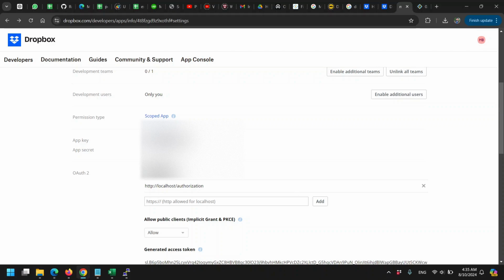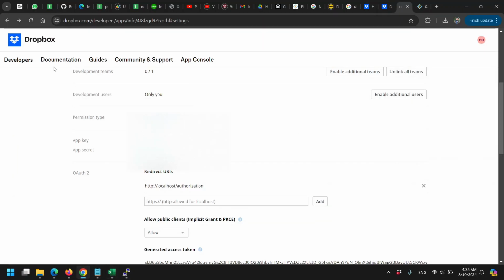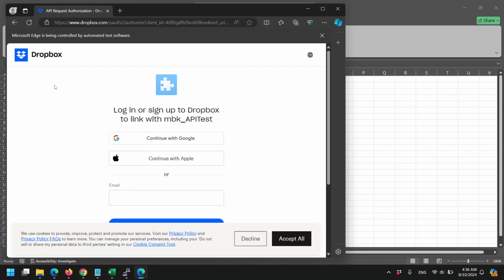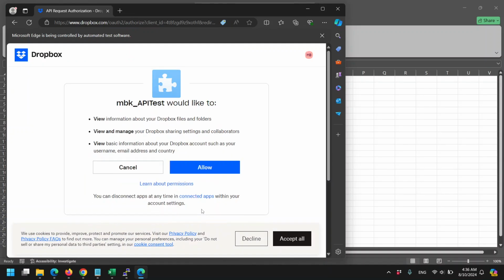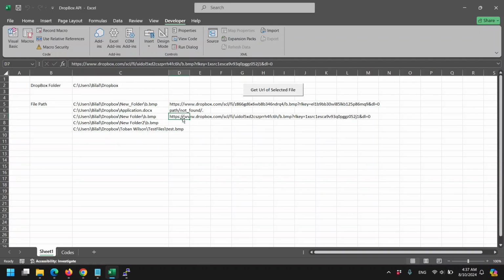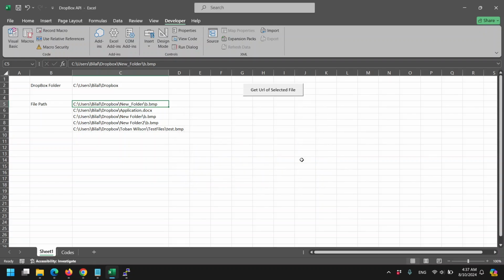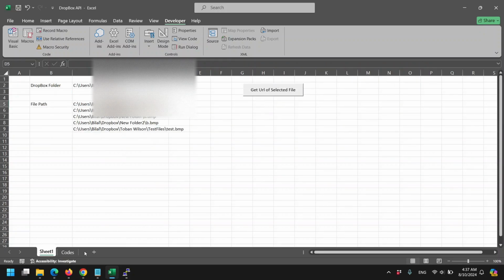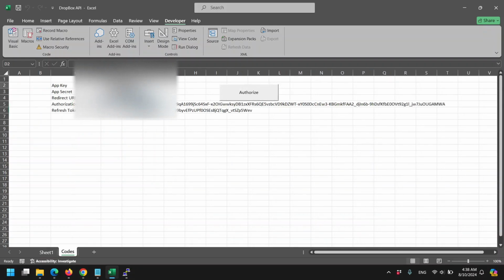DropBox OAuth using Selenium in Excel VBA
In this project showcase, we demonstrate the power of automating Dropbox OAuth authentication using Selenium in Excel VBA. This isn't just a tutorial—it's a practical example of how you can integrate Dropbox into your Excel projects seamlessly.

Watch as we take you through the entire process, from setting up your app keys to automating the login process, handling authorization codes, and managing URL access. This project highlights how you can overcome common challenges like expired tokens and non-embedded browser limitations by leveraging the capabilities of Selenium.

This sample project is designed to show you the potential of Excel VBA in automating repetitive tasks and ensuring your Dropbox links stay up-to-date without manual intervention. Perfect for developers and professionals looking to see what's possible with a little automation magic in Excel.